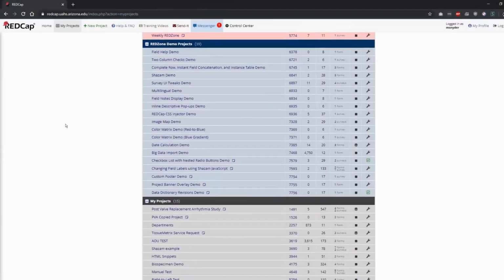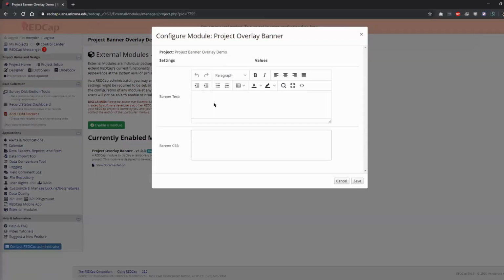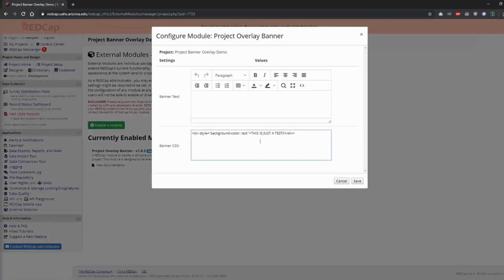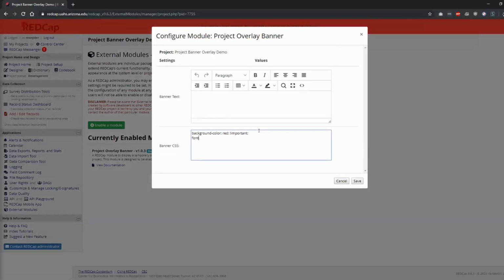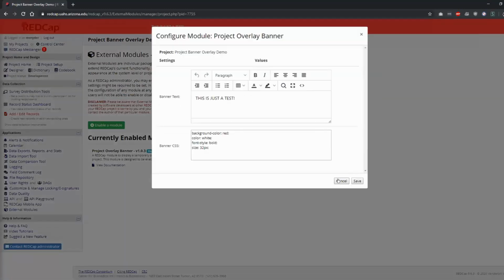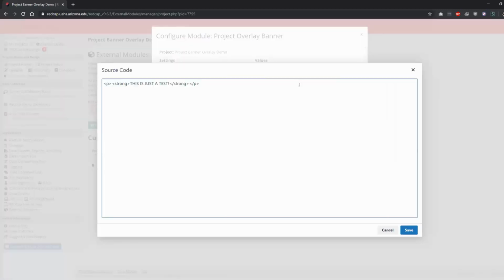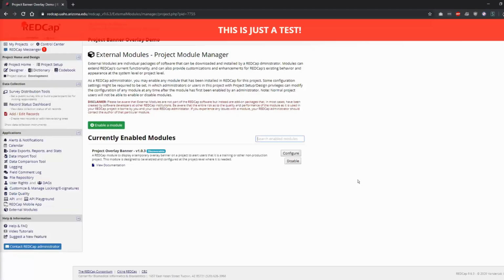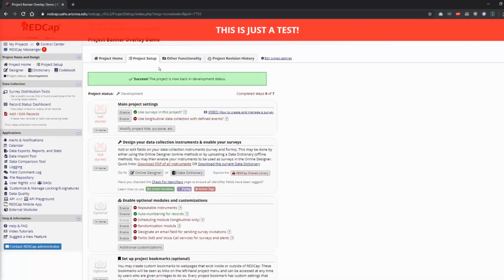Project Banner Overlay